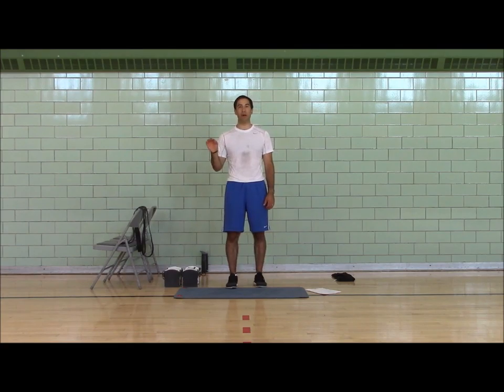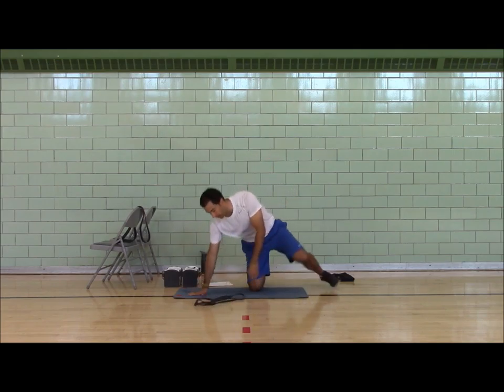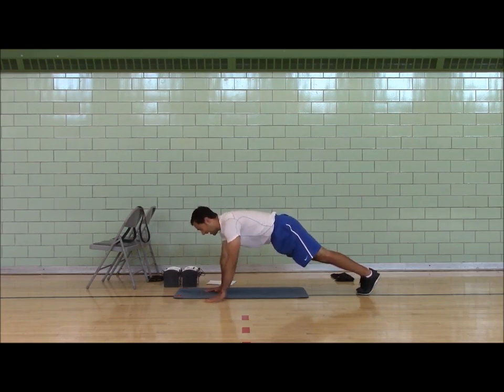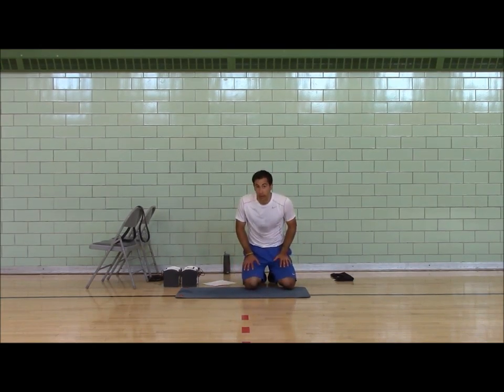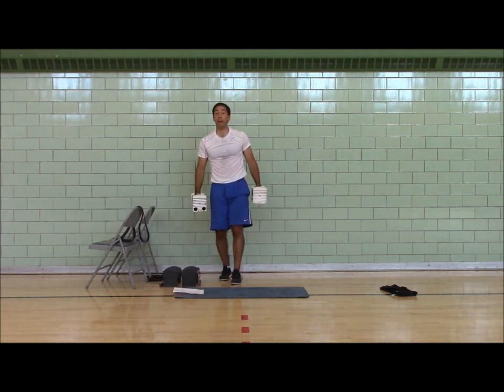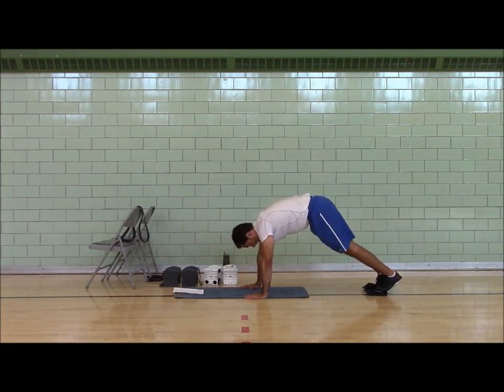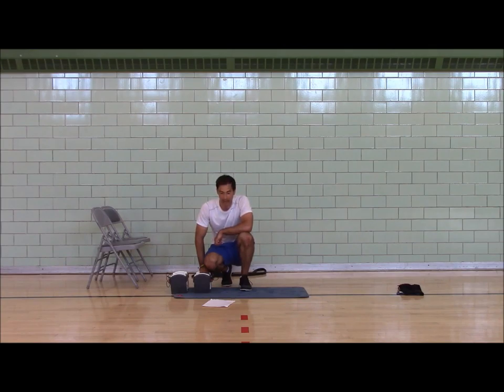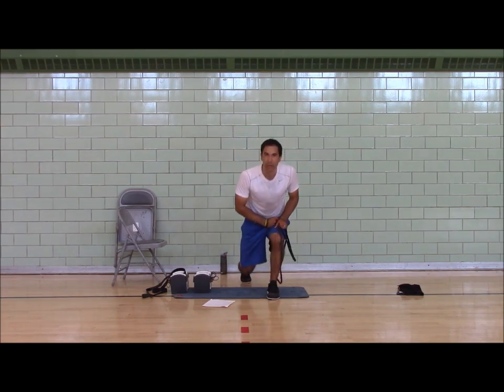2015, CYBBC, P8, Challenge Workout #4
Challenge Workout #4 – (W-B) – Individual (M-S): complete 7courses, AFAP.

Quad. Rckbck Hold w/ T-Spine Rot x8e
Split Adductor Mobes x8e
Dead Bug Opp w/ Iso Holds x8e
Dynamic Calf Push x10e
Seated Butterfly Wall Slides x8
Lateral Band Walk x20e
Ankle Bounces x50
High Knee Ankling x8e
1-Leg Lat Line Double Hops x5e
Bwd Inv Ham to Y-Reach x4e
Jumping Squat Claps x10
Spider Lunge x4e
Lateral Hand Fires x10e
Lateral Push Up Walk x5e

Strength: complete 7 course workout & post Complex Finish Time (G=less than 5min); 15-35%BW.
Course 1: Abs & Cuffs aka Cocktails and Appetizers
A1. Dead Bug Opp w/ Iso Hold x 8e             Max effort in 5min (4:1)
A2. Tall Kneel Band Ext. Rot. @ 0 Deg. x8

Course 2: Guts & Butts aka Soup
B1. Lateral Hand Fires x10e                        Max effort in 5min (4:1)
B2. 1-Leg Psoas Bridge x8e

Course 3: Stability & Power aka Salad
C1. 4pt. Stability x10s (1pt / squat jump set)  Max effort:5min (4:1)
C2. Squat Jump Progressions x5

Course 4: Sexy Traps & Six Packs aka Entrée #1 - Seafood
D1. DB Bent-Over Y-Raise x8                     Max effort in 5min (4:1)
D2. Body Saw Pike x6

Course 5: Show Muscles & Go Muscles aka Entrée #2 – Chicken
E1. FE Band Push Ups x9                          Max effort in 5min (4:1)
E2. Jumping Squat Claps x8

Course 6: Go Muscles & Show Muscles aka Entrée #3 – Meat
F1. 1/2 Kneeling Band Pull Apart x6e         Max effort in 5min (4:1)
F2. 1-Leg Squat to Bench x6e

Course 7: Are you kidding me finisher aka Dessert aka you probably should of passed
G1- G6. DB Complex B.    Finish 2Rds AFAP; Post Time to FB
Course 7:    2Rds of DB Complex B (G1-G6) AFAP; Post Finish Time to FB
G1. DB Hang Jump Shrug (snatch) x3
G2. DB Hang High Pull or Speed Snatch x3
G3. DB Offset Stance RDL – R/L x3
G4. DB Offset Stance RDL – R/L x3
G5. DB Bent-Over Row x3
G6. Push Up Plus x3

Static Stretch W-C Series (5min) – 15:5
Forward Bend,
Deep Squat
Deep Squat R/L Arm to Sky
Stride Back R/L
Stride Back w/ T-Spine Rot. Raise R/L
½ Kneeling Tricep Pull, R/L
Childs Pose C/R/L
Seated Shoulder Sit & Reach
Supine on Roller, “W” Pec Stretch